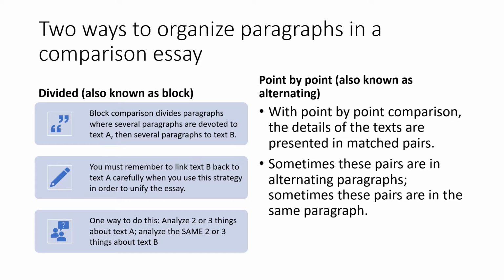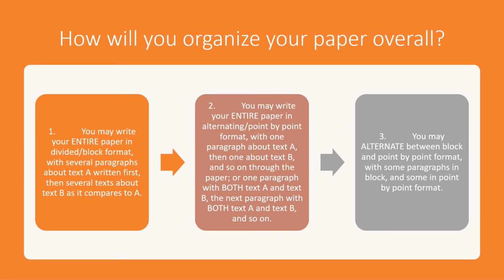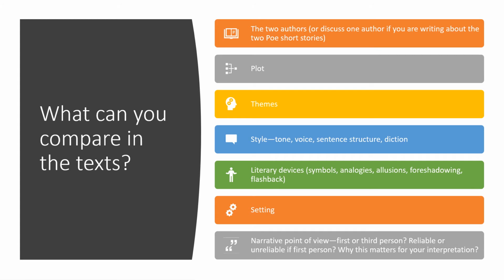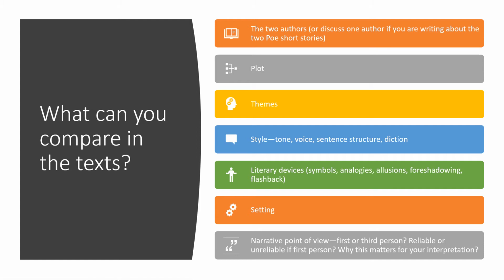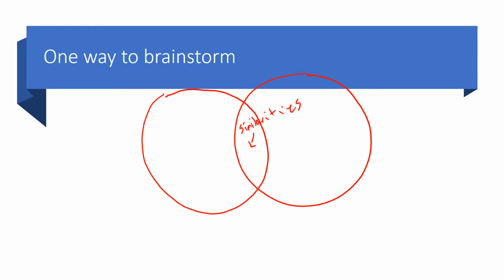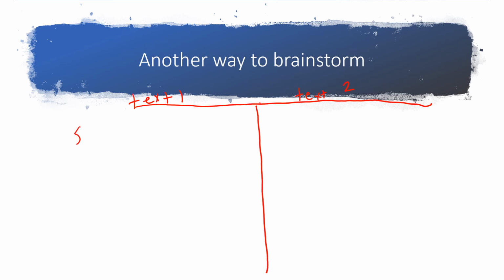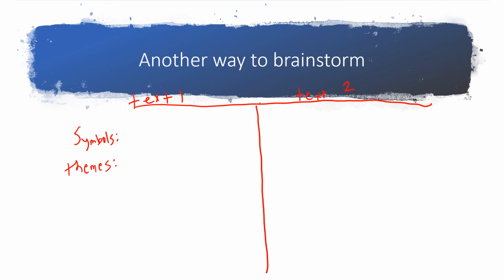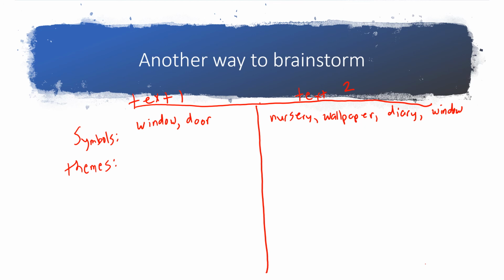Powerpoint comparison essay